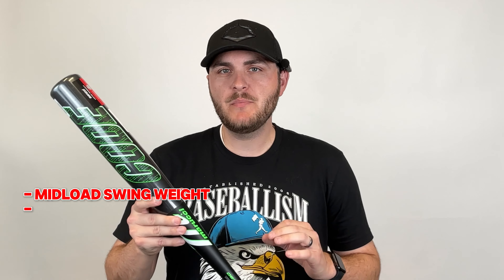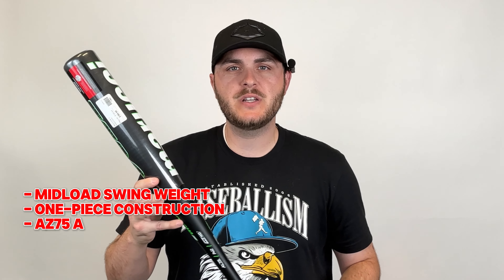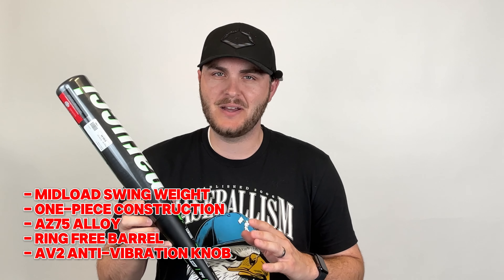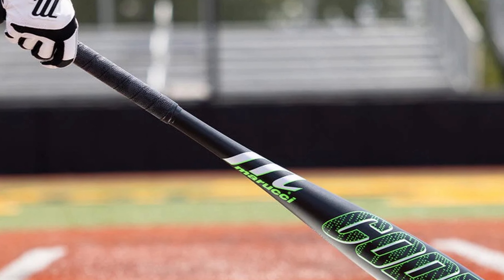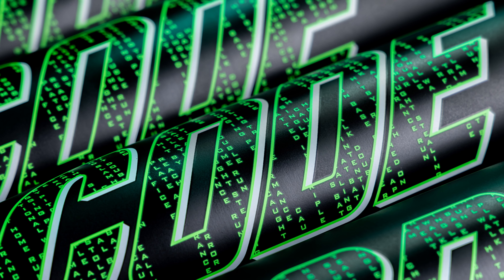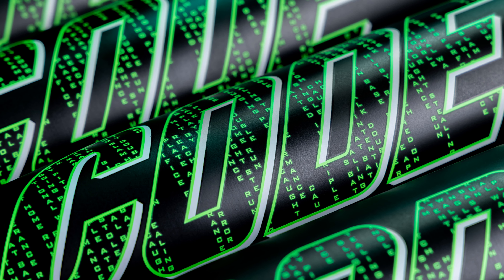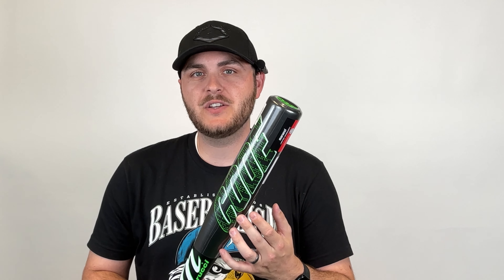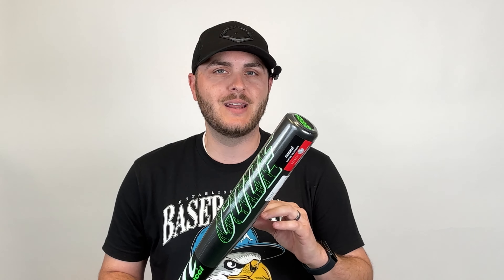2025 Marucci Code -3 BBCOR & -10 USA Baseball Bat - Bat Spec Review